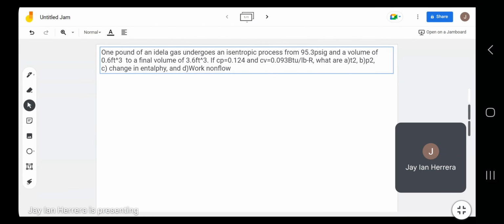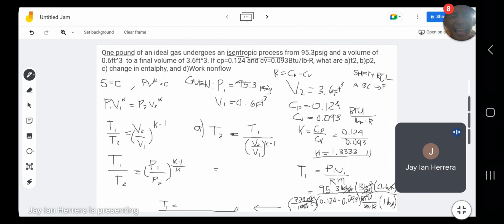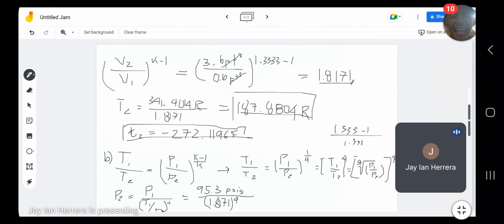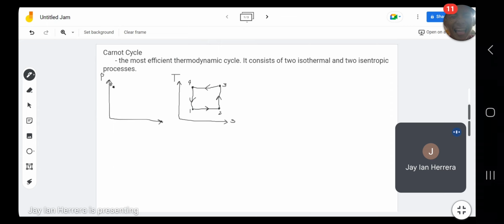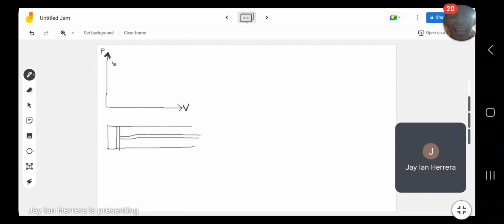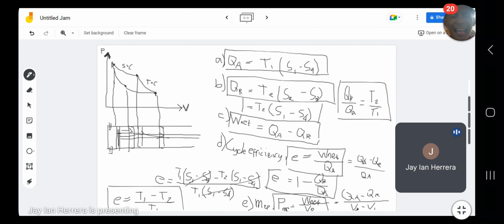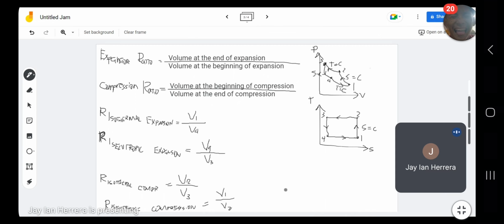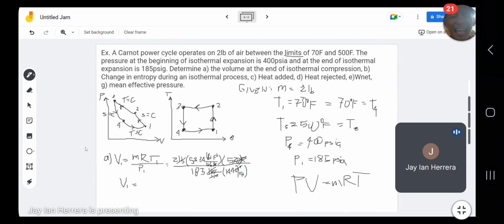11 October 2023